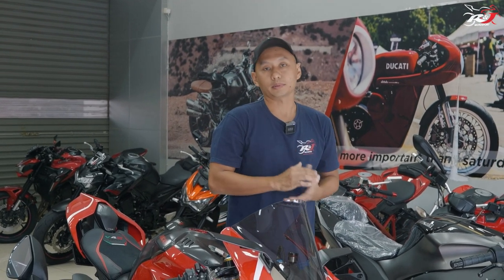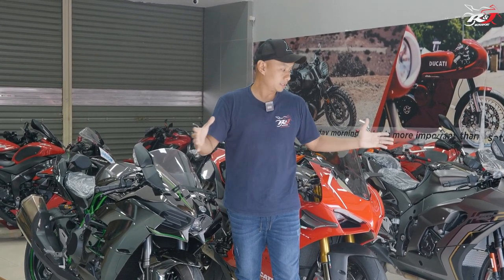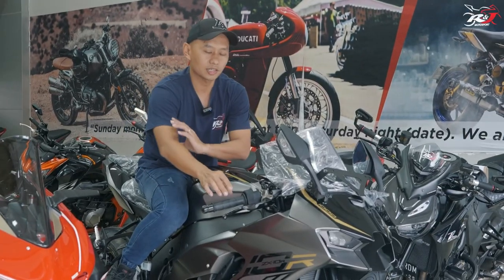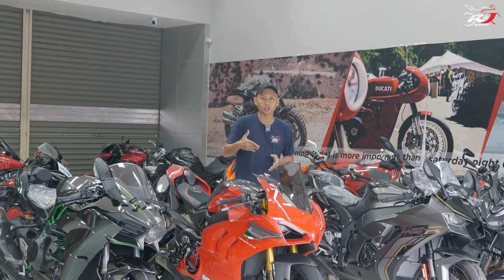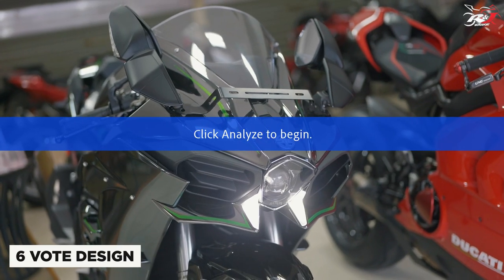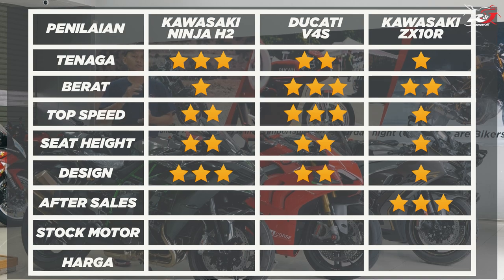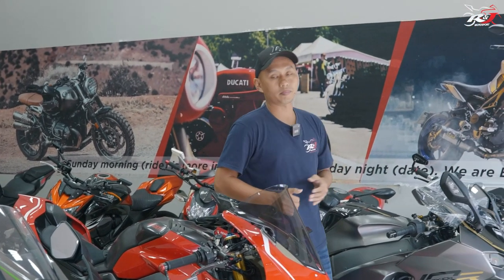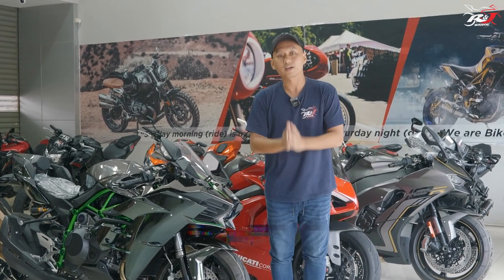Perbandingan 3 Superbike terbaik dikelasnya.. H2 vs V4S vs ZX10R!!!